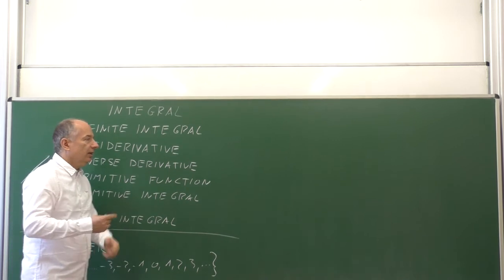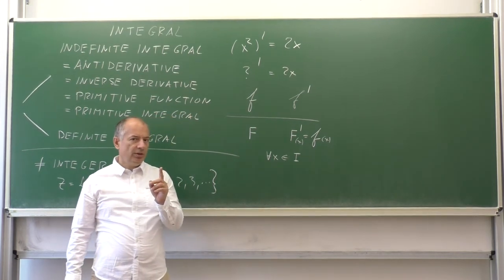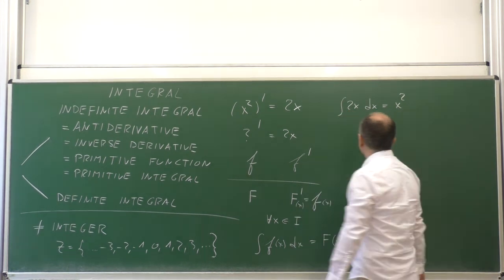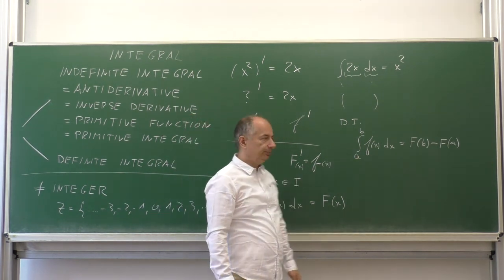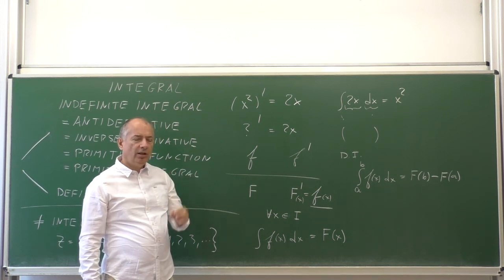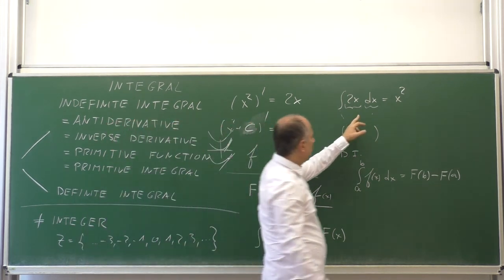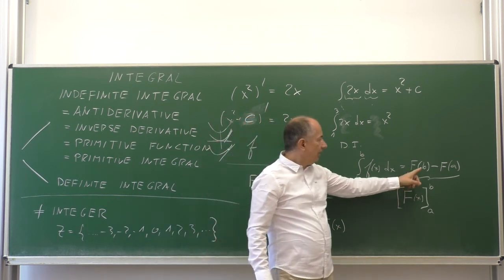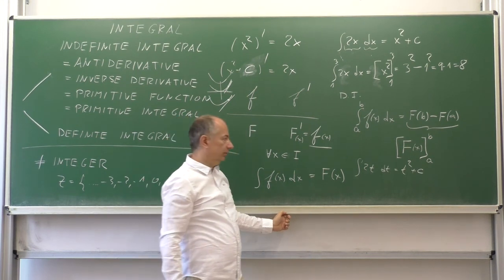9.1 - Integral: definition